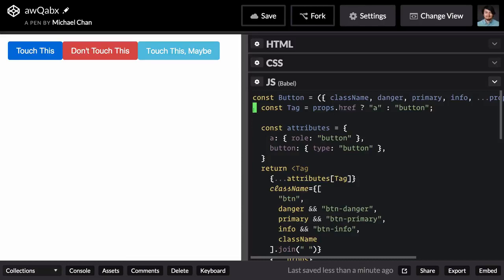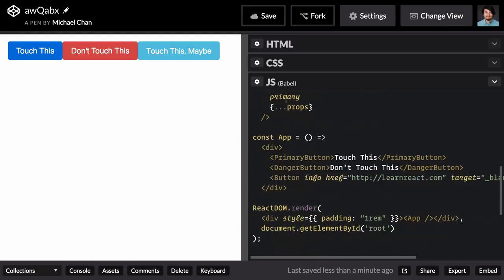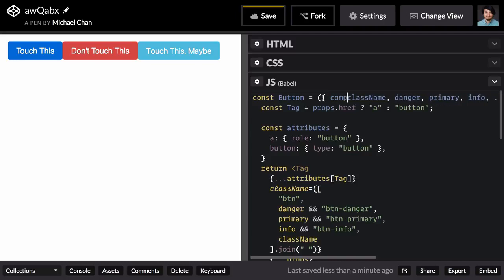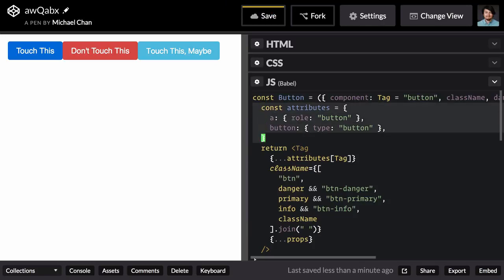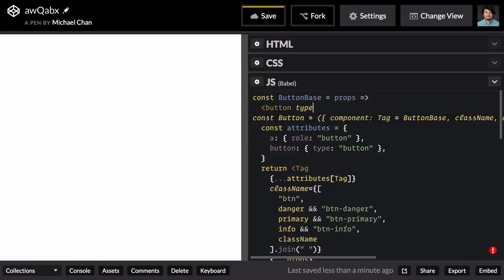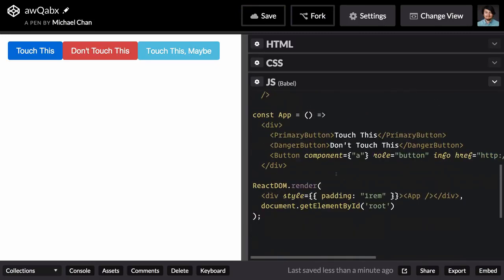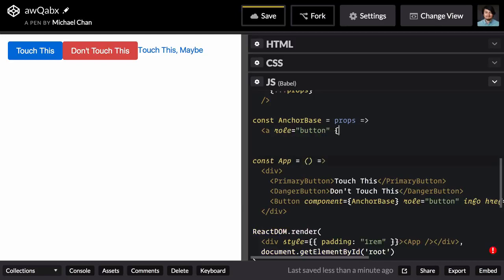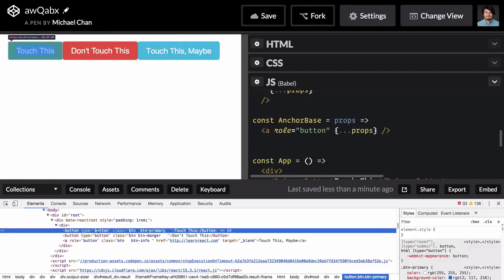style with react components — accept component as prop v15 6